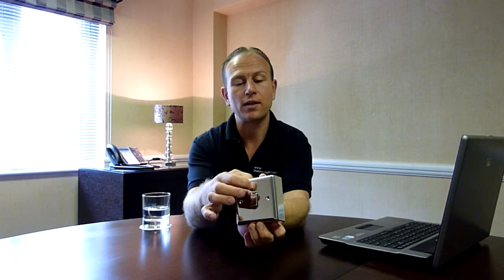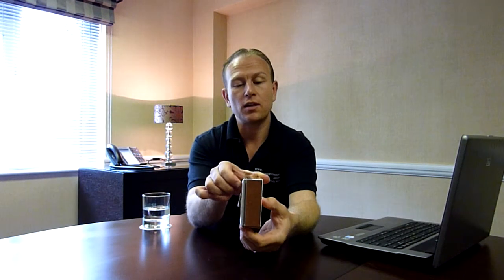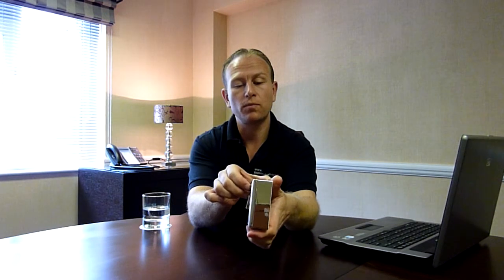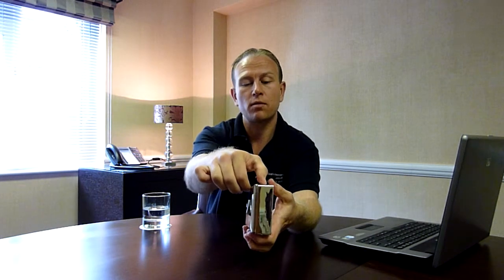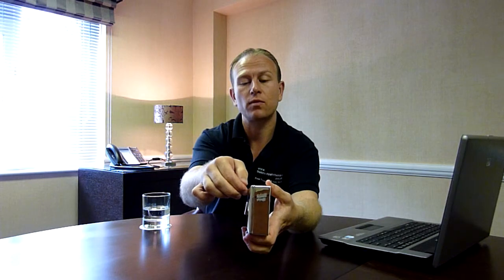Varilight Surface Mounted Patress Box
This is an explanation of the Varilight Decorative Patress box range. These are also available in Bright Brass, Bright Chrome, Oak, Mahogany, Limed Oak, Scandic Beech or Ash colours.